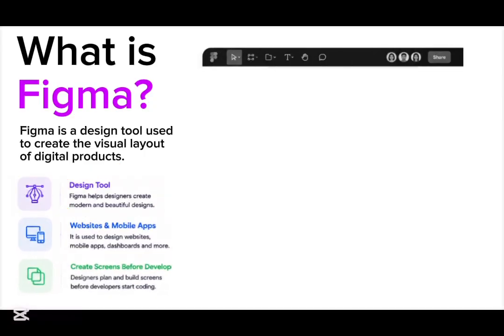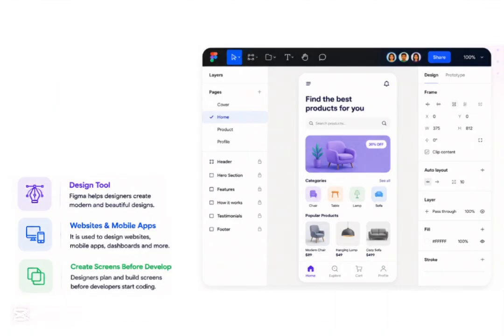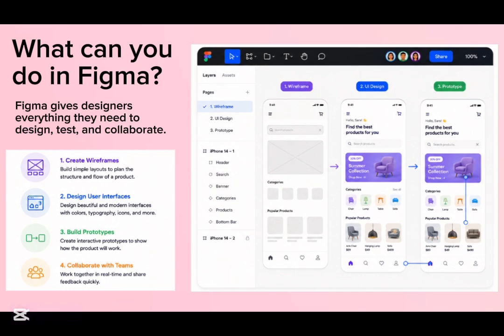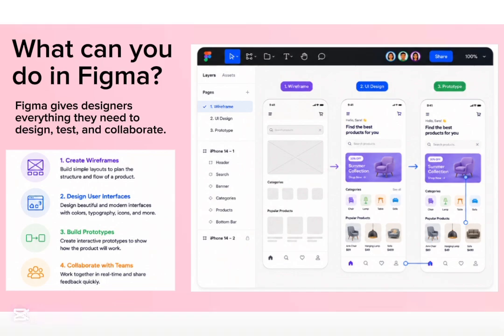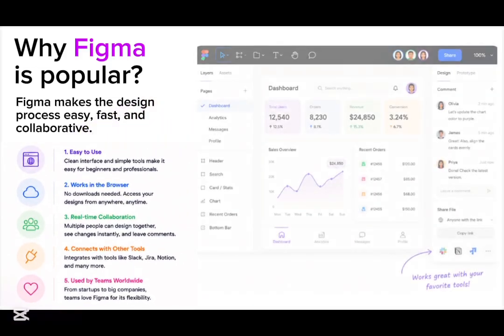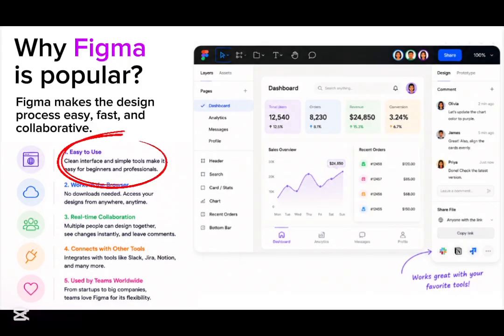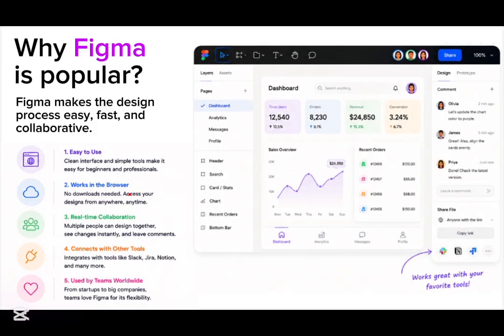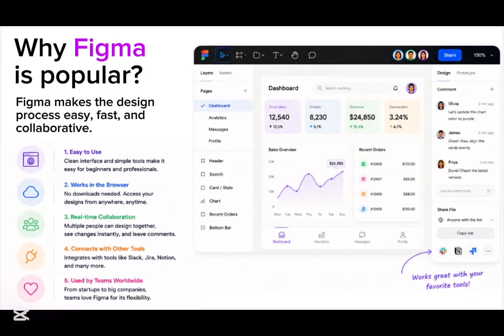Why Every UI/UX Designer Uses Figma in 2026 🔥 | Beginner Guide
Why every UI/UX designers Uses Figma in 2026  🔥 ?
So you want to know why?